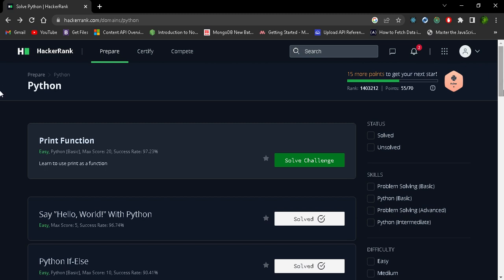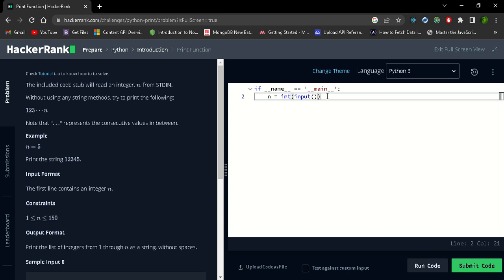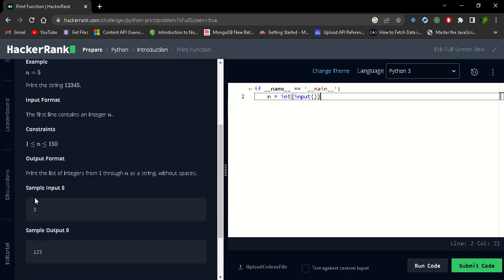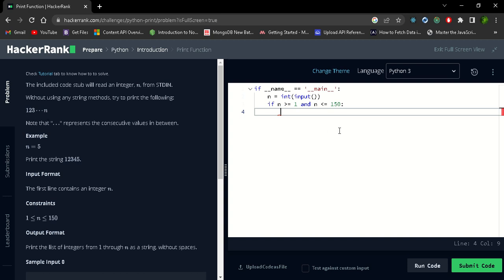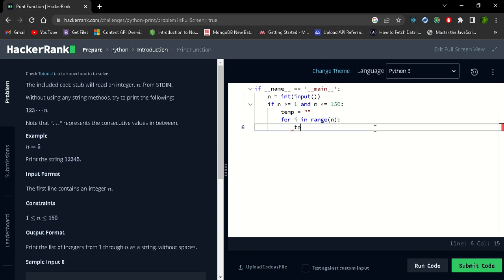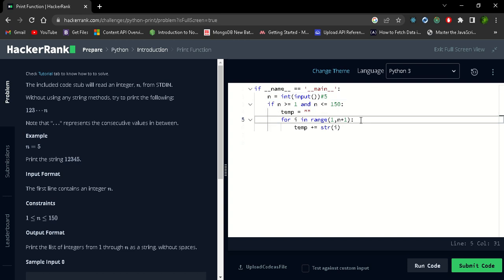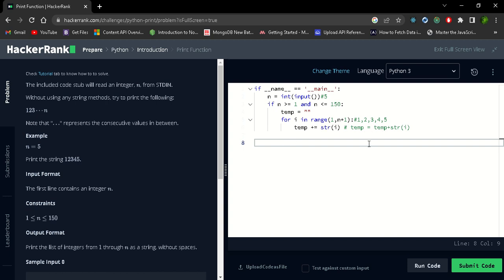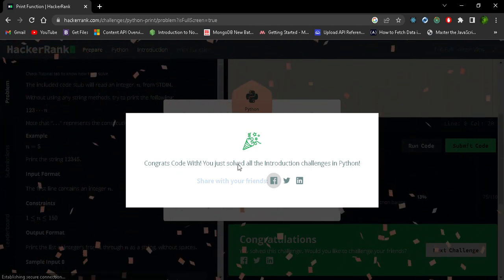007.Python Hackerrank program solution.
Python Hackerrank program solution